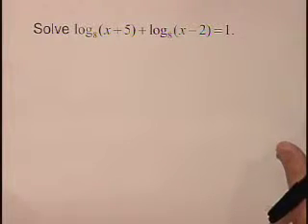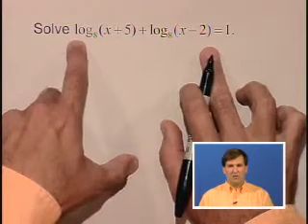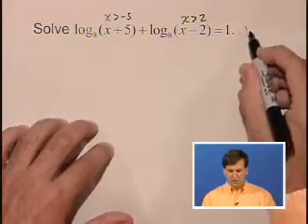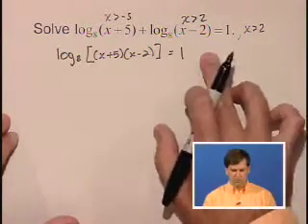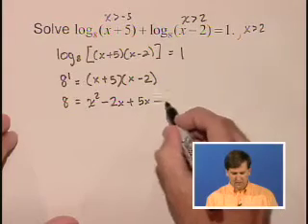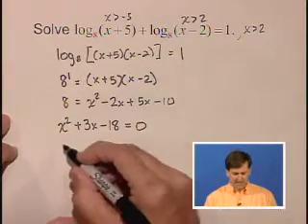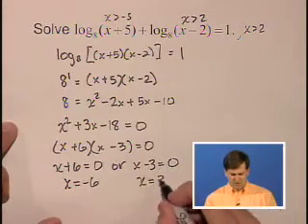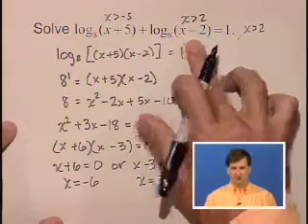Lial Intermediate Algebra Ch10 Ex23